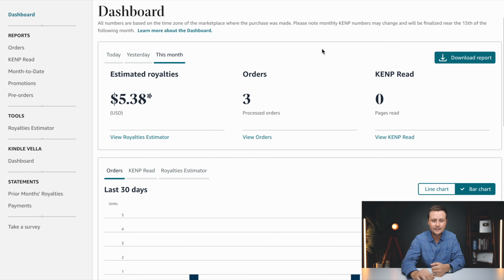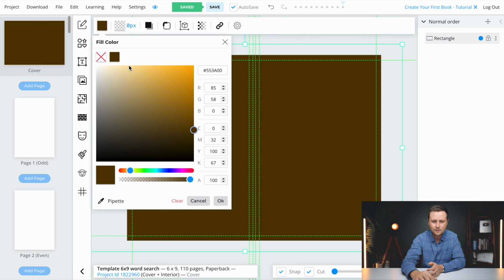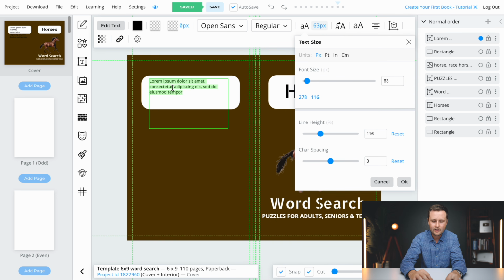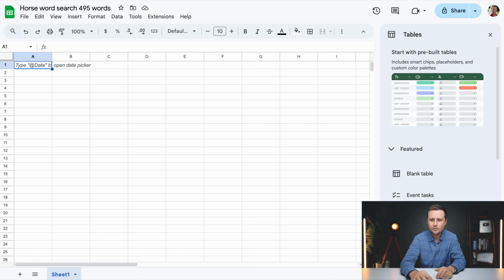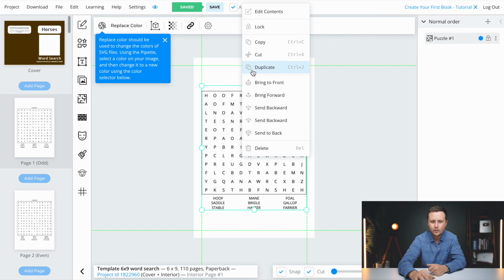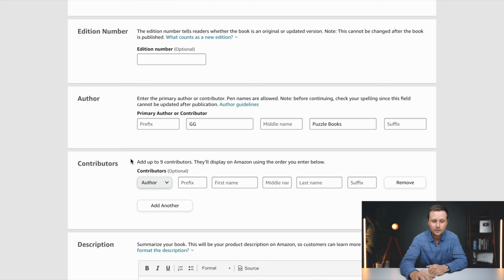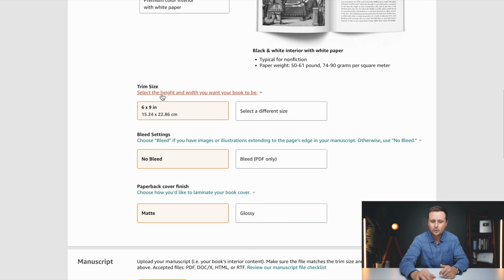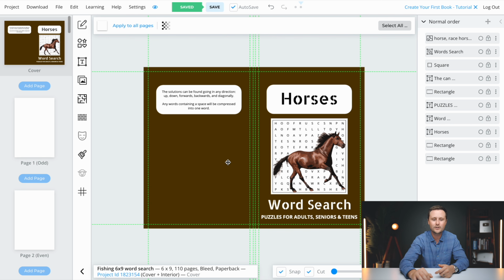How to Start Amazon KDP in 2025 (Beginner Tutorial)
Welcome to this comprehensive Amazon KDP Tutorial for Beginners! If you're new to Amazon KDP and looking for a step-by-step guide to get started, you're in the right place. In this video, you'll learn the fundamental concepts of Amazon KDP, as well a complete strategy walkthrough from start to finish. By the end of this video, you'll have all the information you need to start your Amazon KDP business today. Enjoy!

Table of Contents:
0:00 Introduction
0:58 What is Amazon KDP?
3:16 What Books Sell Best on Amazon KDP?
4:09 Credibility & Earnings
5:15 How to Make Book Covers & Interiors
7:43 Book Cover Tutorial
20:56 Word Search Tutorial
36:50 Downloading Completed Book
37:46 Uploading Book to Amazon KDP
57:14 How to Make Next Amazon KDP Book Faster
58:26 Resources